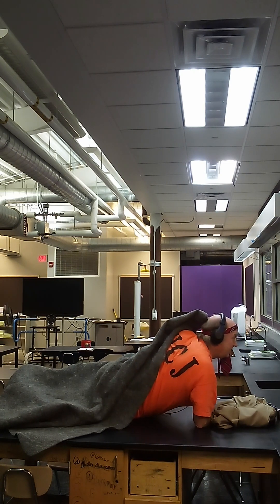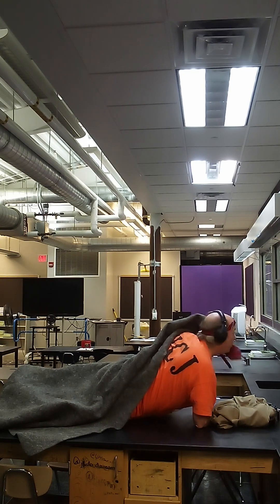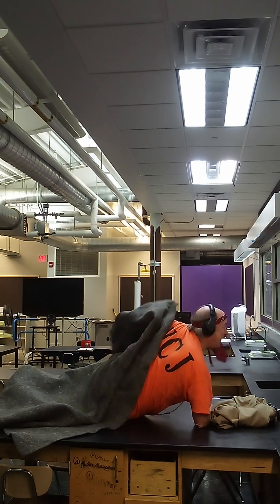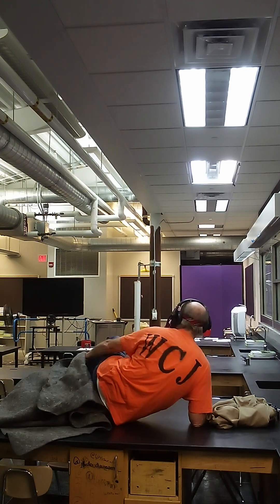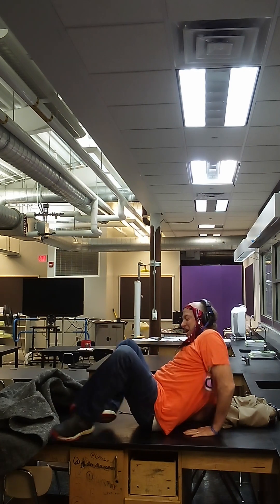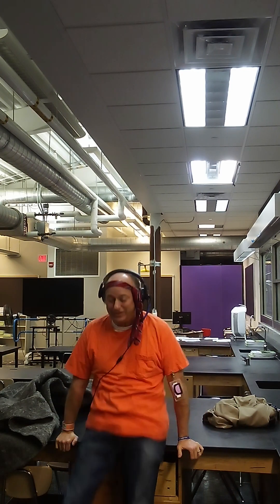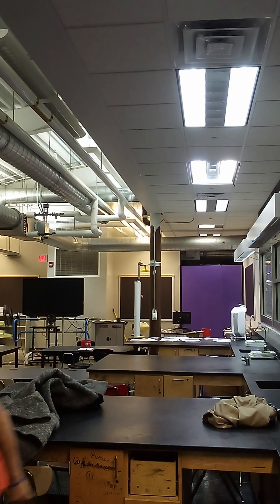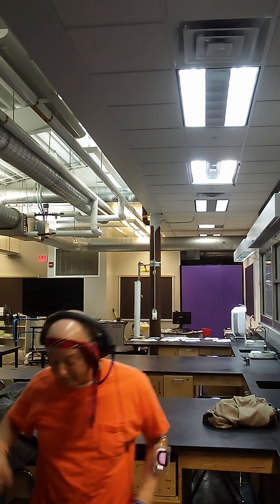CO When You Count Me, CO Do You Want Me?